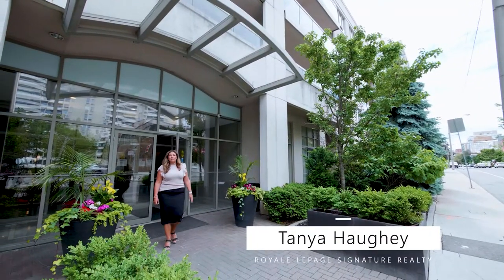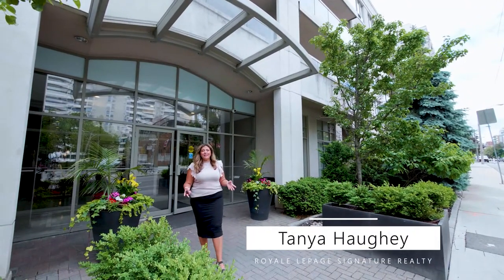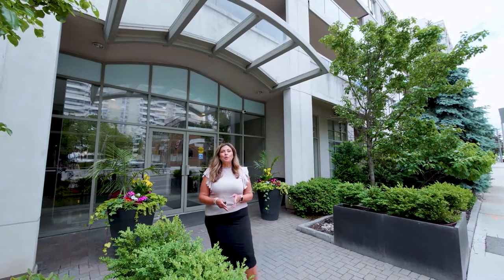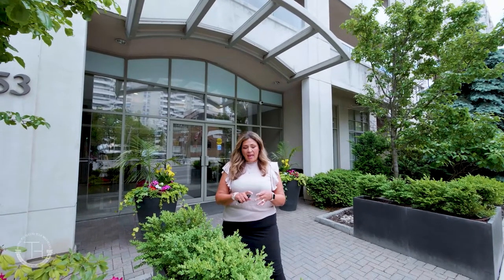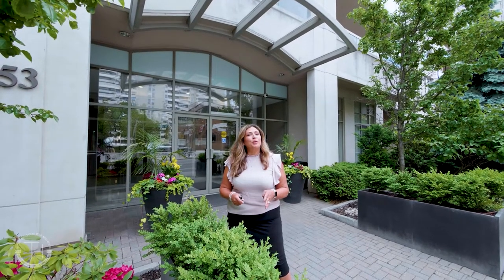253 Merton Street Suite 317, Toronto